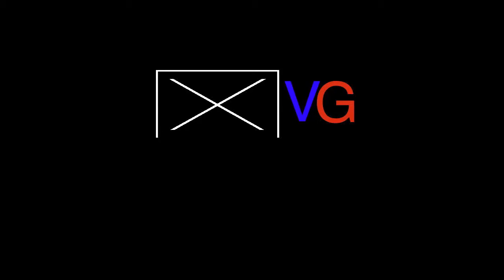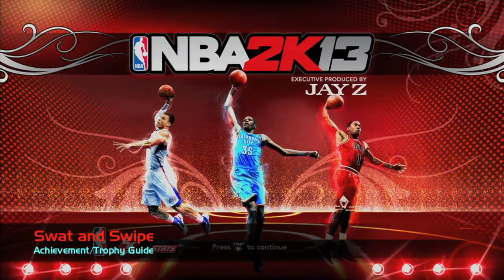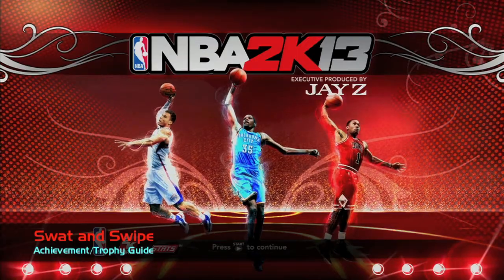NBA 2K13 - Swat and Swipe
Swat and Swipe - Record at least 5 blocks and 5 steals with any team in a non-simulated game.